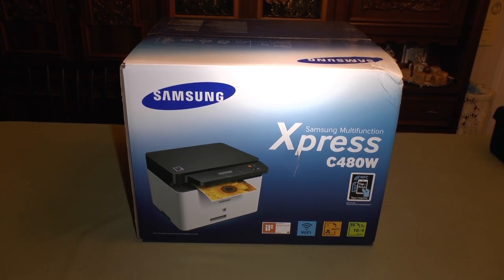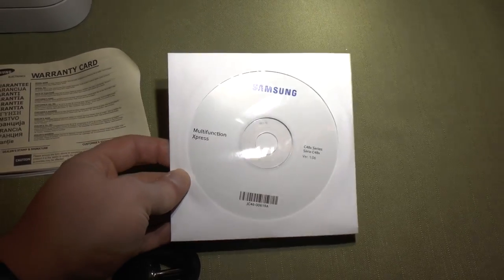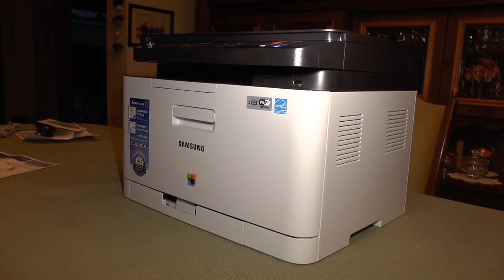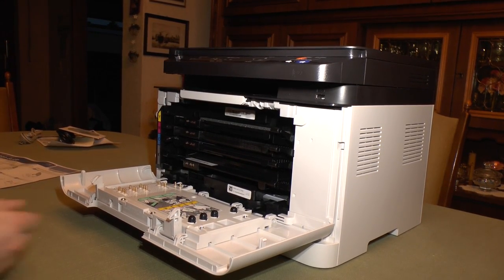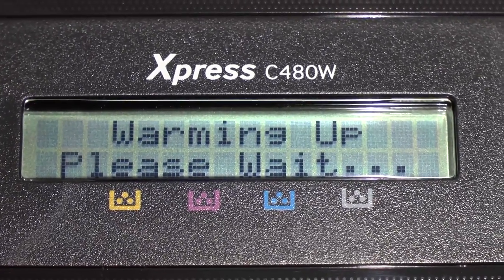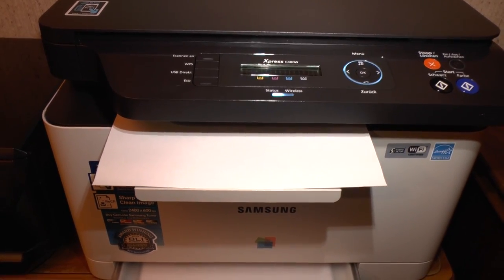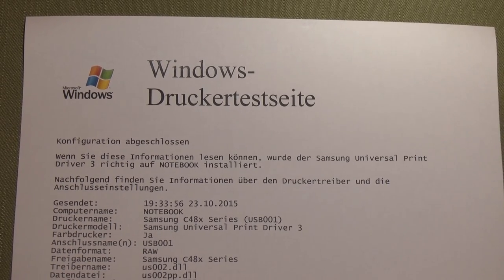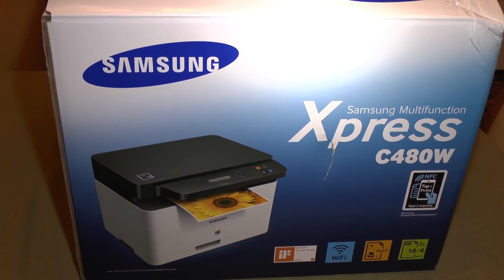Samsung C480 Color Laser Printer Setup and Demo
This is a printer, scanner and copying machine all in one. This is how to set it up.